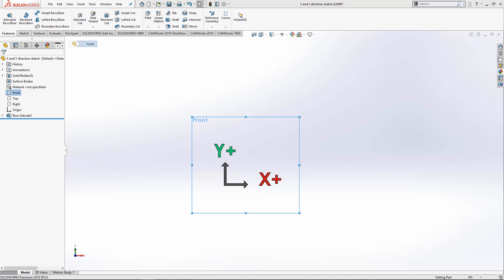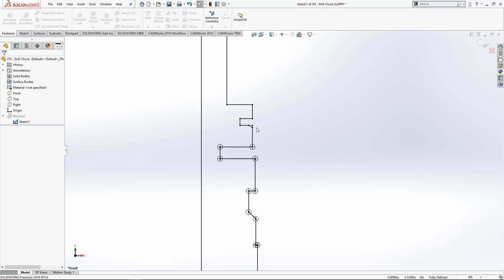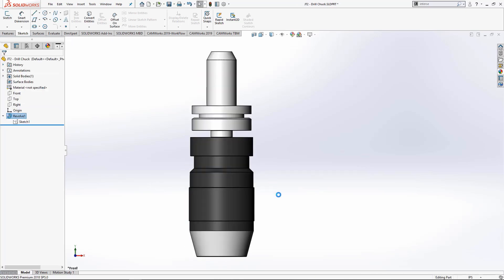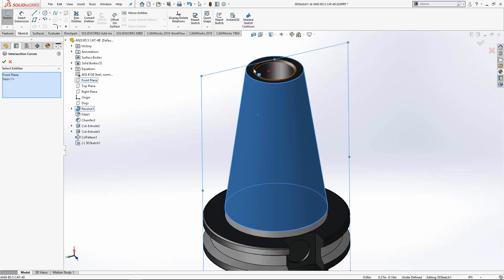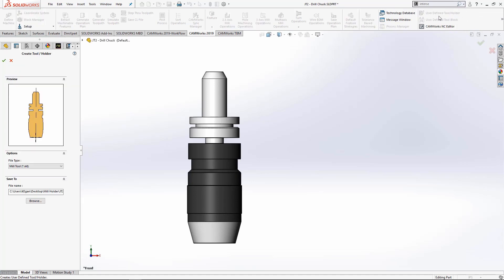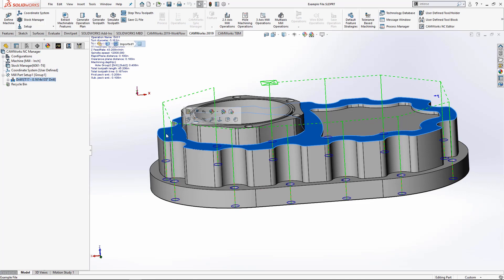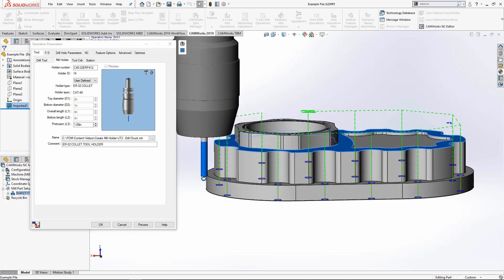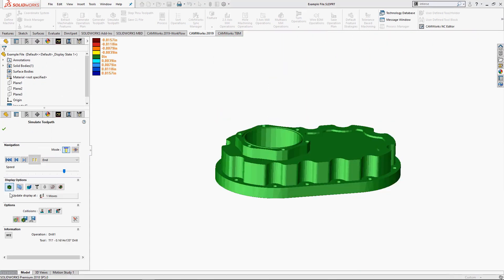SOLIDWORKS CAM and CAMWorks - Create a Custom Mill Holder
Create your own custom mill holders in SOLIDWORKS CAM or CAMWorks to get more accurate simulation results and avoid possible collisions.  Quick Tip presented by Kregg Egan of GoEngineer.